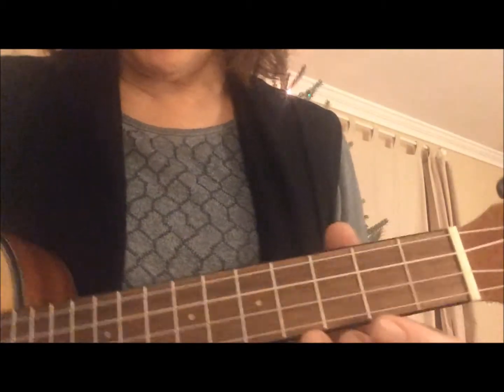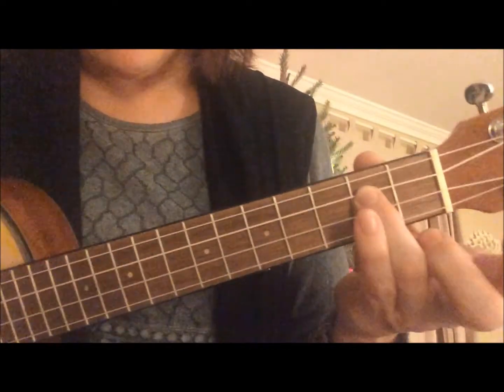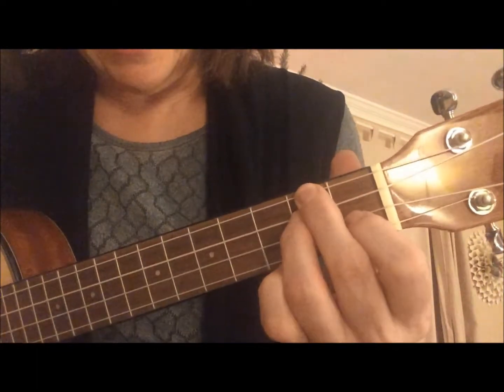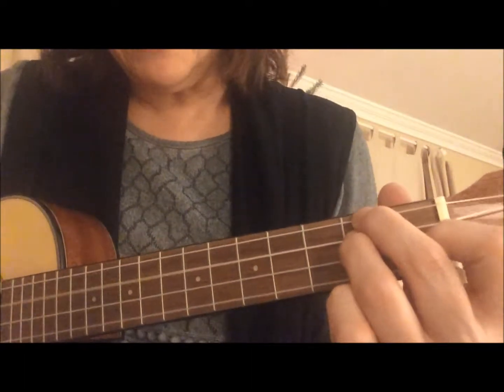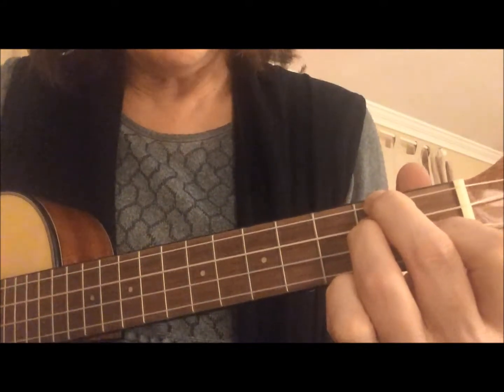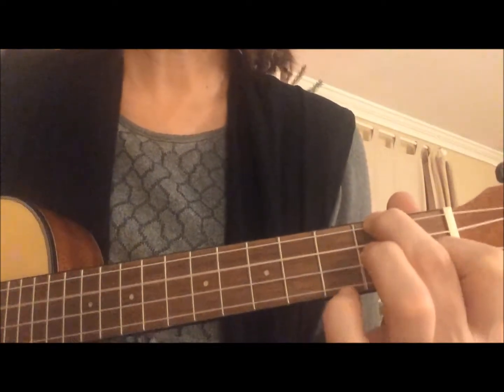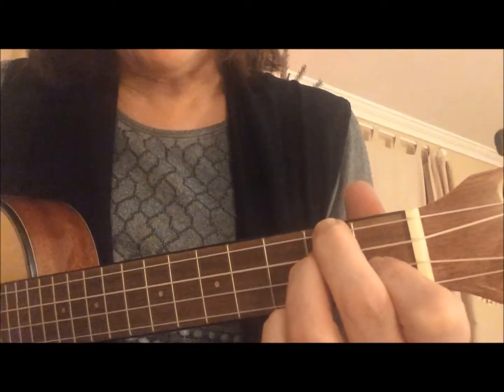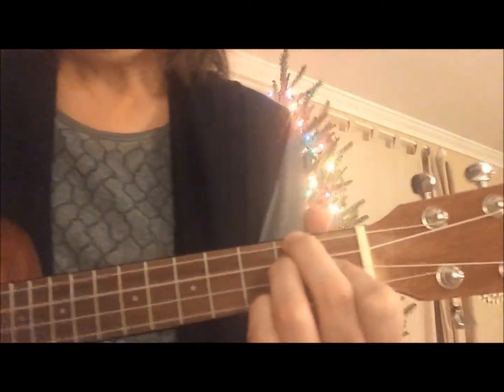Trees of the Field part 1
Learning new chord Dm and then moving between Dm and F chord.  Step 1 to learning how to play 'The Trees of the Field"